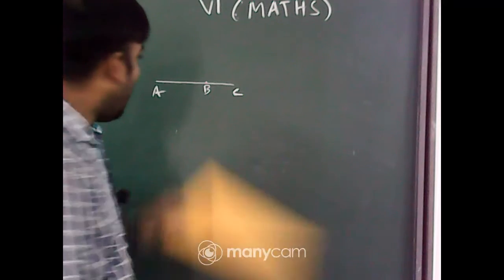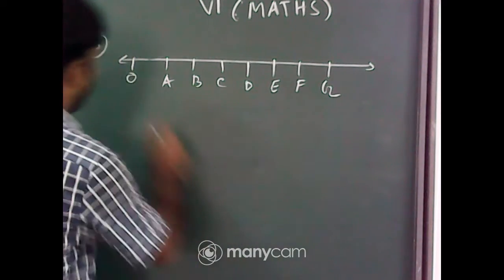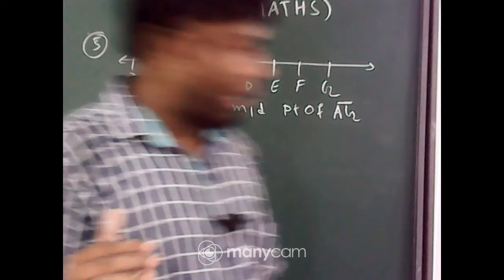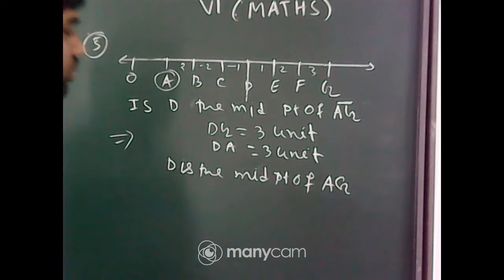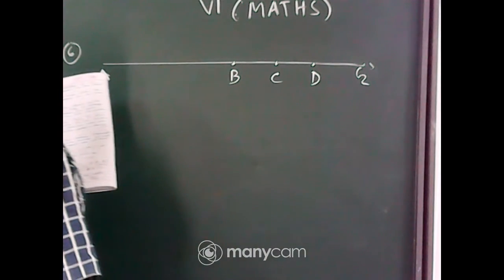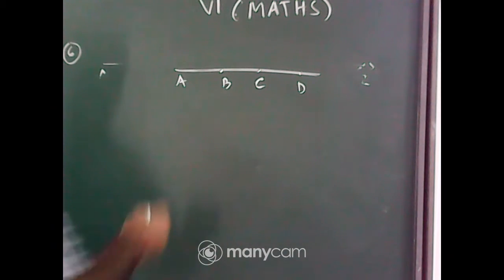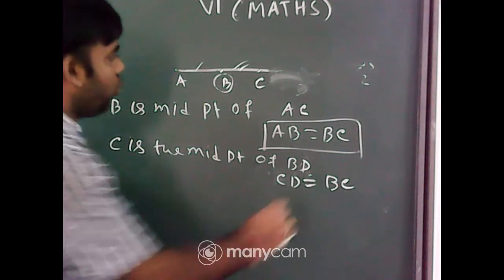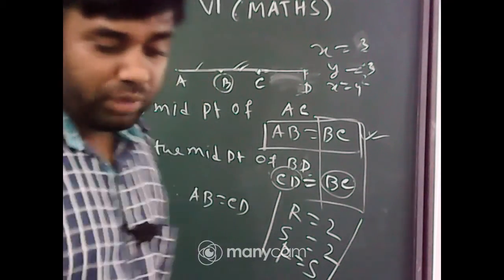Class vi ,ex 5.1 Q4,Q5,Q6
CLASS : VI
SUBJECT: MATHS
TEACHER : UTPAL ADHIKARY